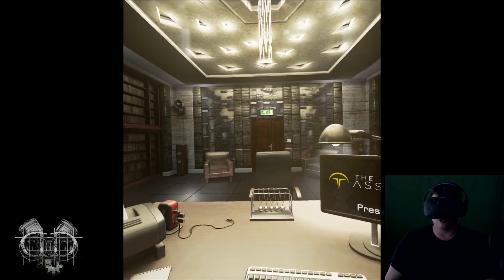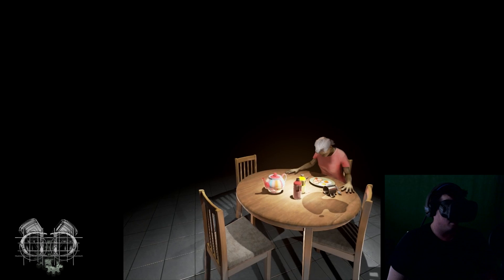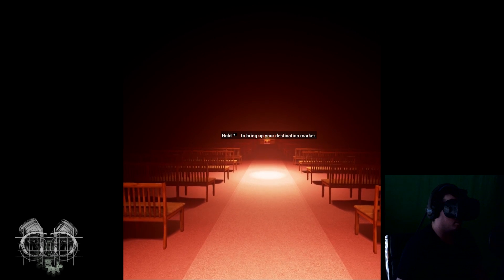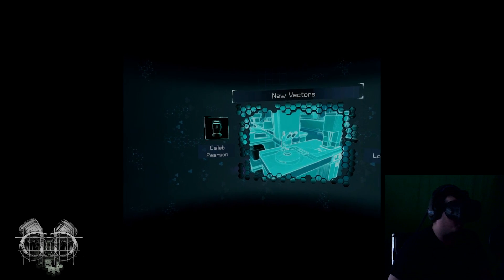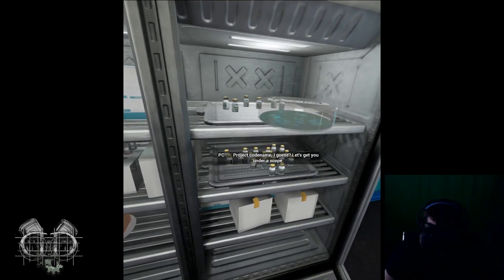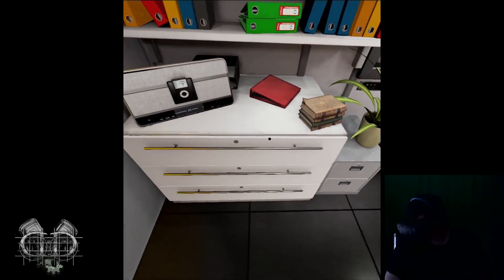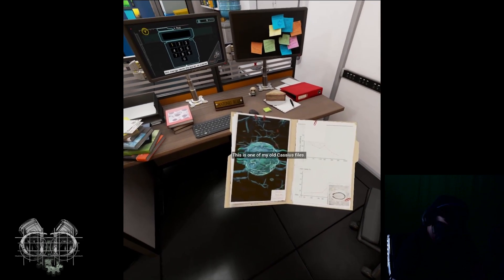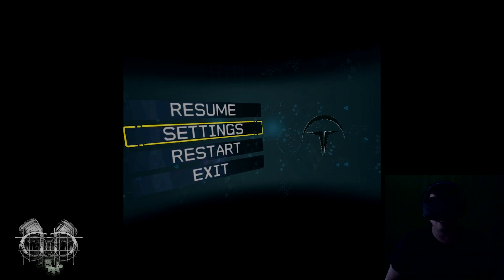The Assembly VR :EP1: Paging Daughter Death! (HTC Vive Gameplay)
A first-person interactive story inspired by real-world anxieties, The Assembly is a long-form game designed for VR. Explore a morally ambiguous organisation as two individuals and face tough decisions from contrasting perspectives, that culminate in one of multiple thrilling conclusions.